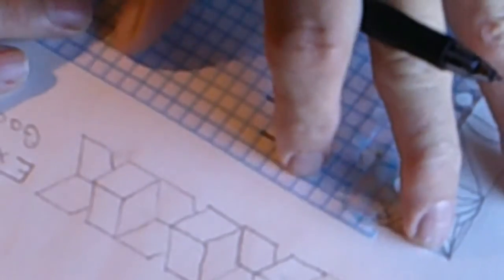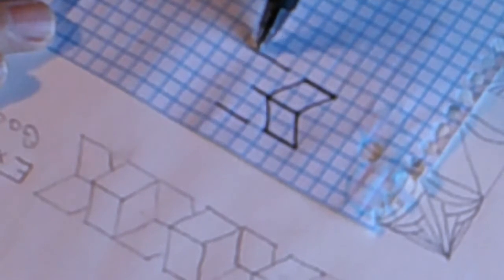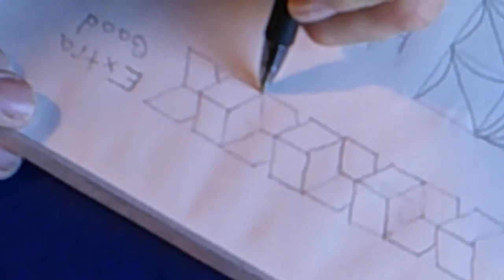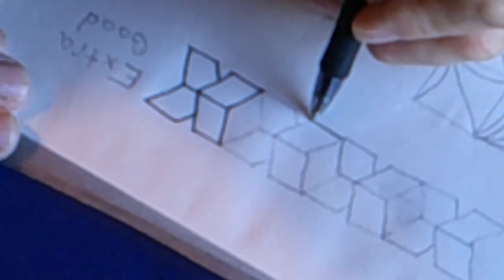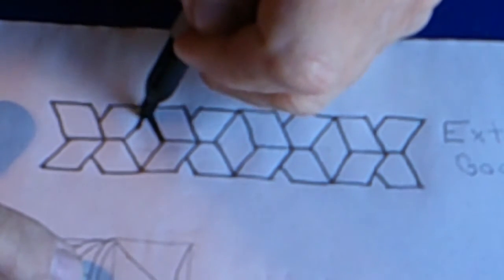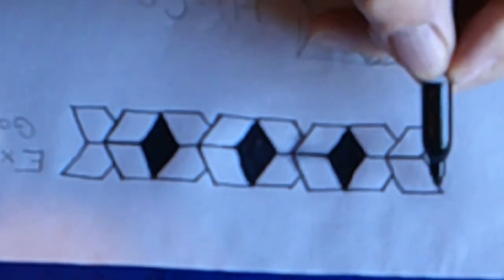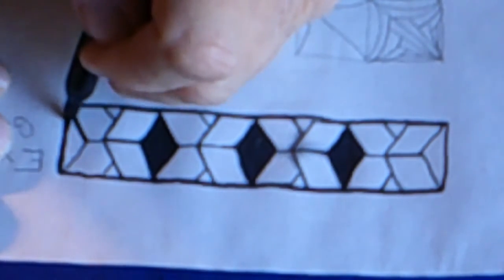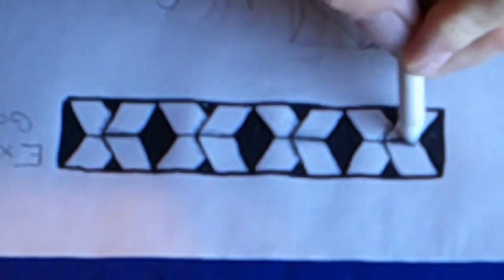Zentangle Pattern "Extra Good"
Would be a nice frame or divider pattern